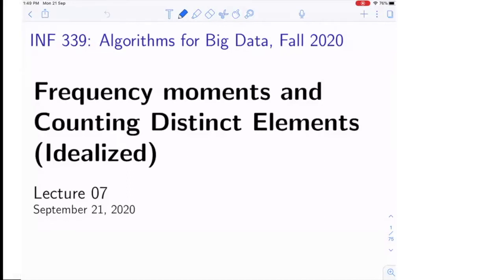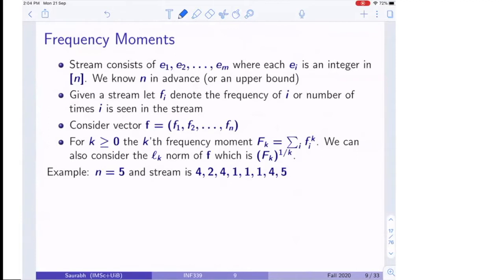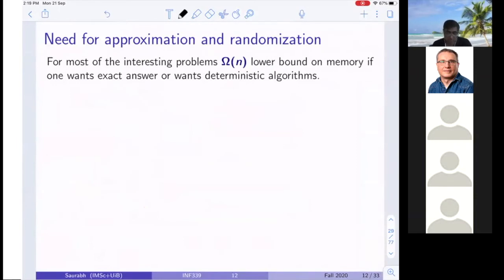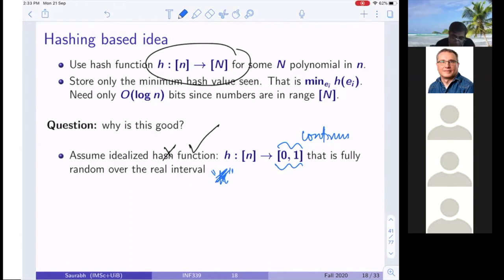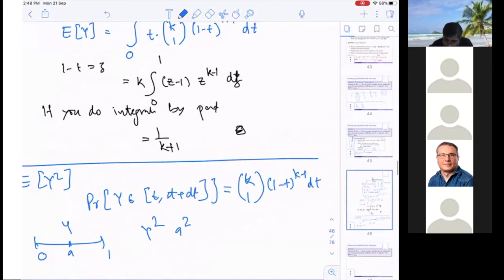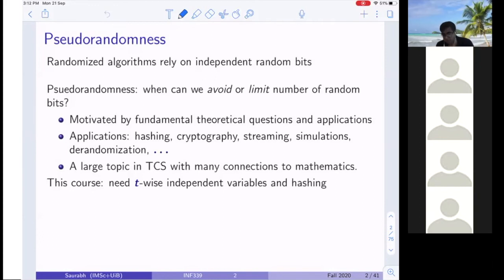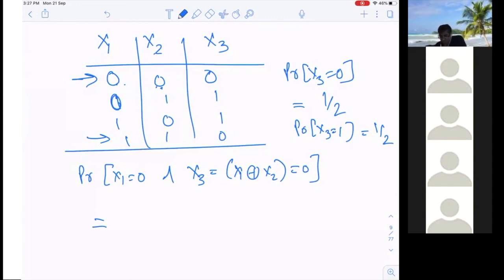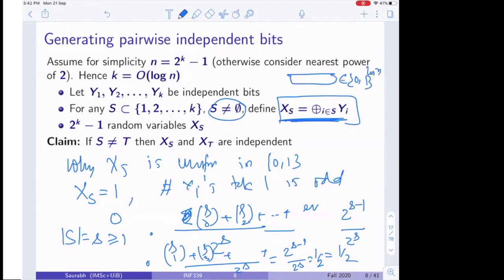Introduction to Frequency Moments and Counting Distinct Elements (Idealized)